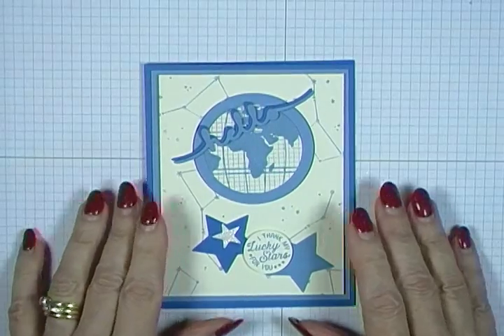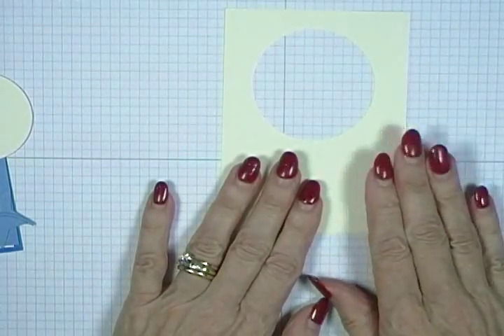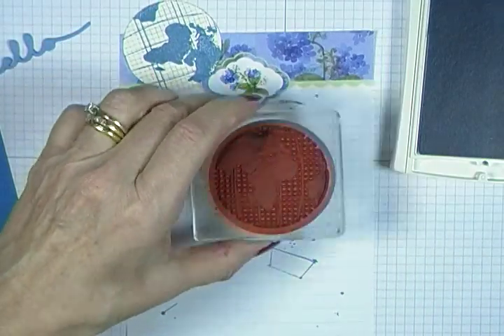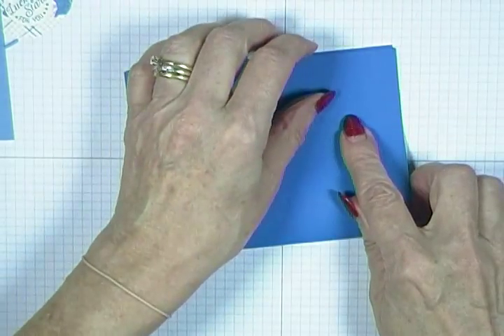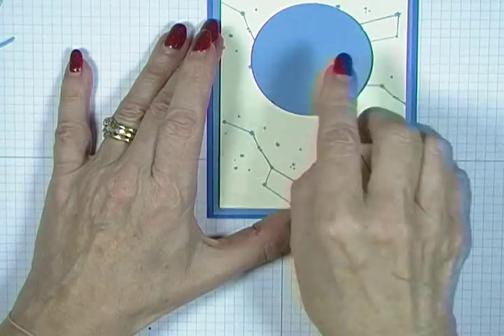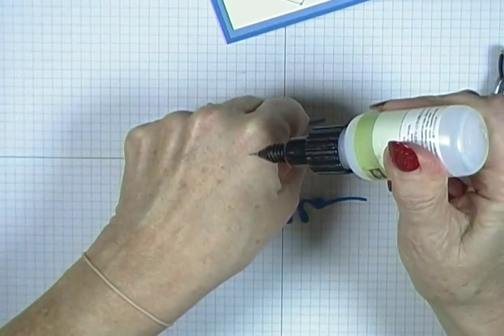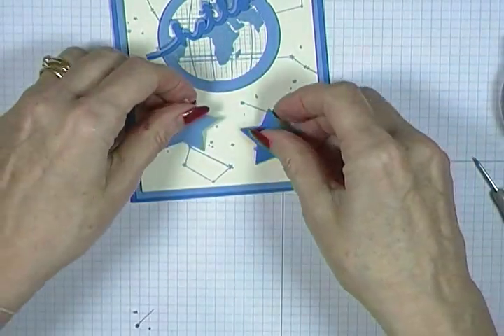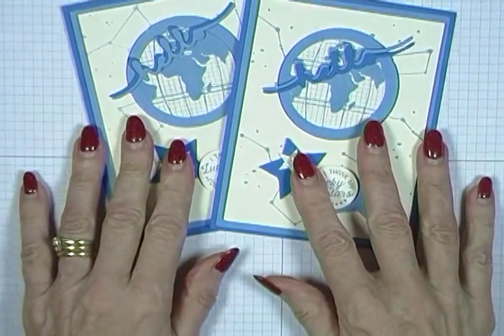Going Global Virtual on-line card class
Join me in making another card with Stampin' Up!'s Going Global Stamp set.  Once again I am focusing on a card for the fellas in our lives using Pacific Point and Marina Mist shades of blue.